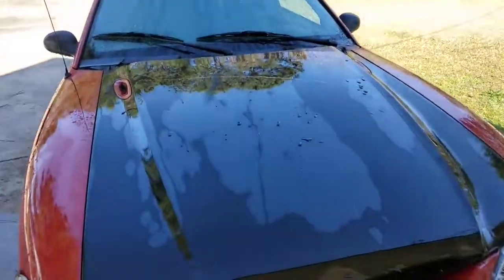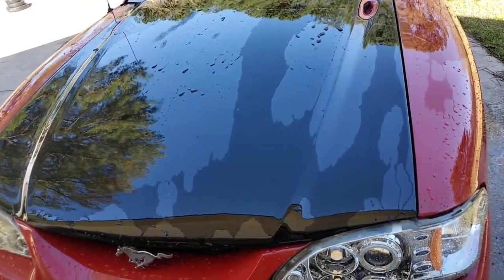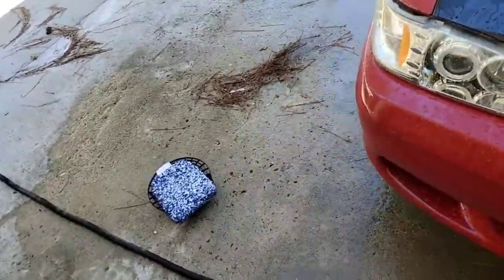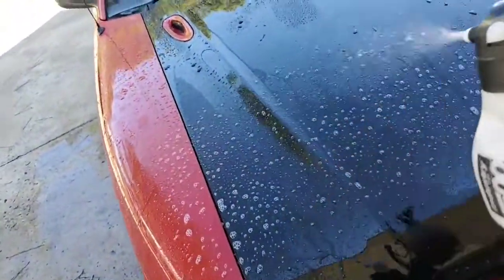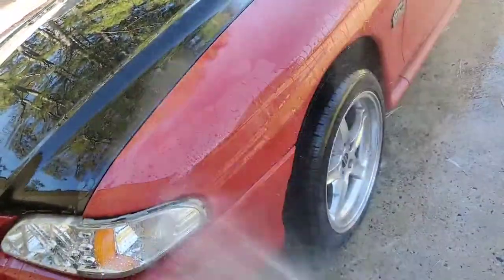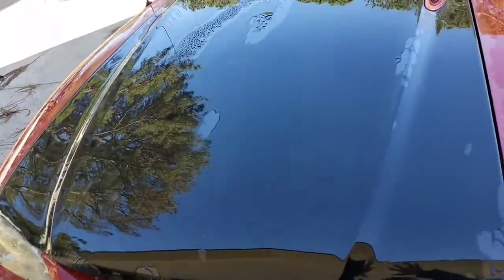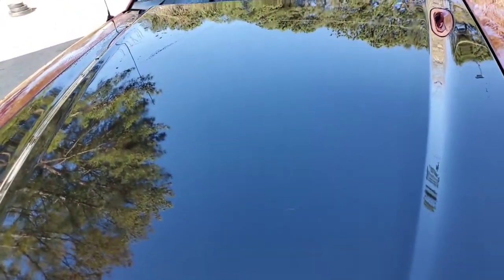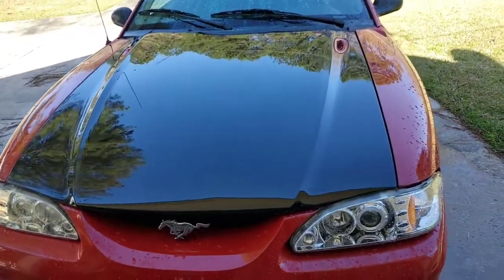mycar prt2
easy quick maintenance on my car, how I did it.  anyone can